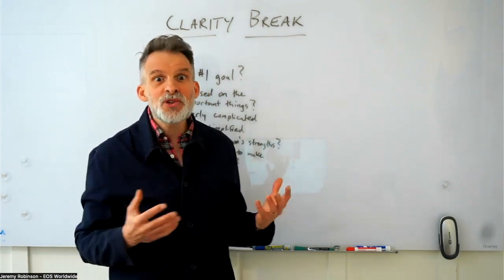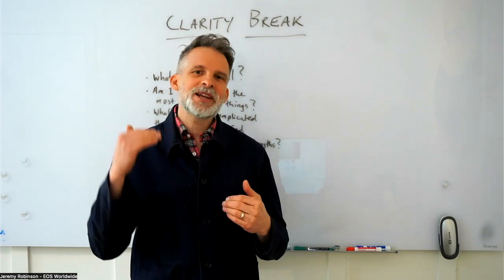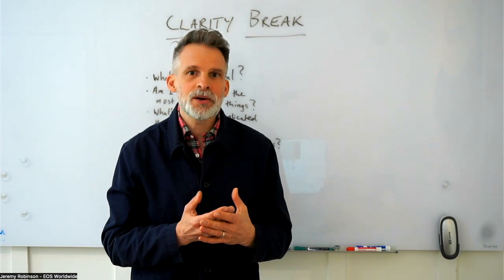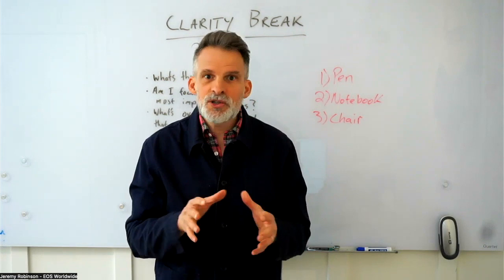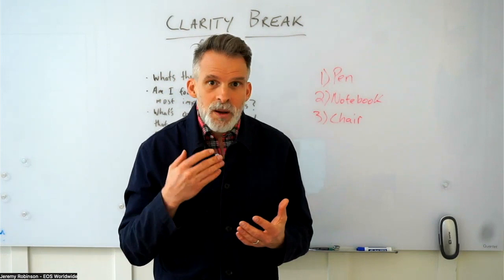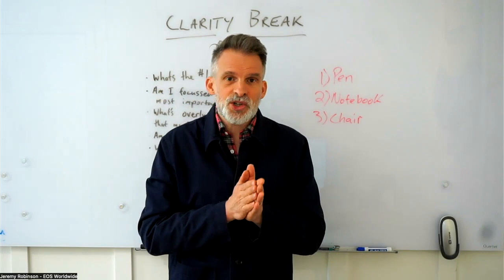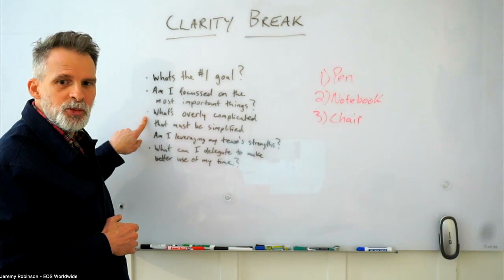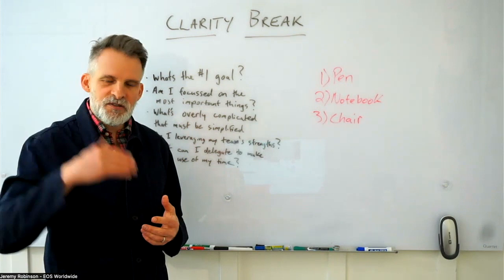The Clarity break. A simple practice for preserving your confidence as a leader.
Clarity Break is one of the many tools contained in the entrepreneurial operating system (EOS) and the business book, Traction.

Jeremy Robinson is an entrepreneur, business coach, and Professional EOS Implementer based in Toronto Canada.